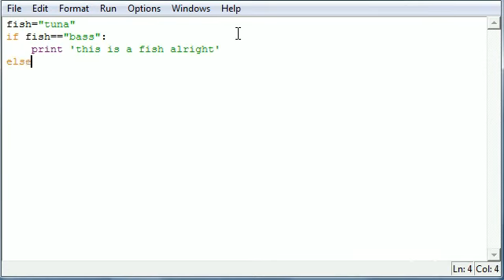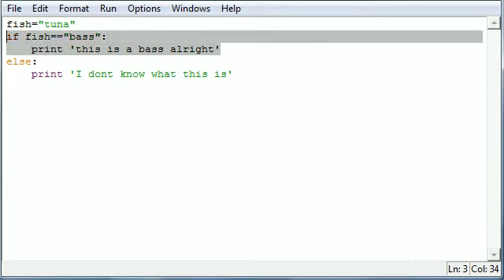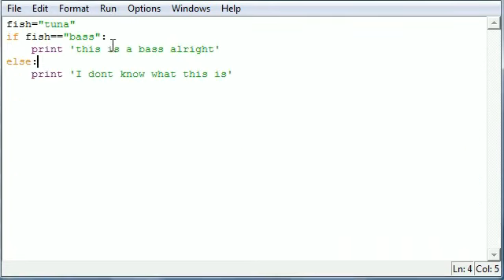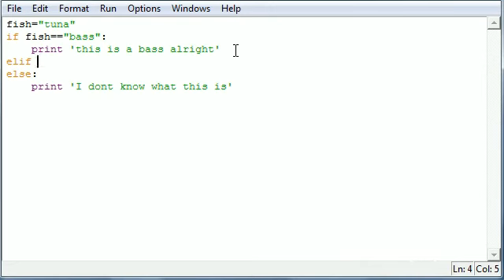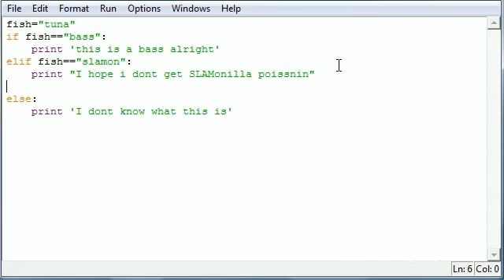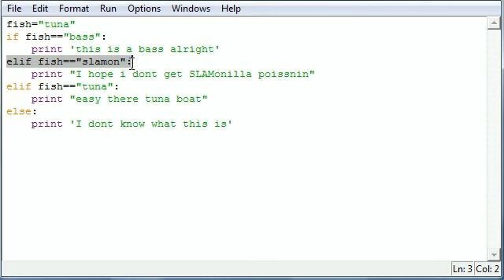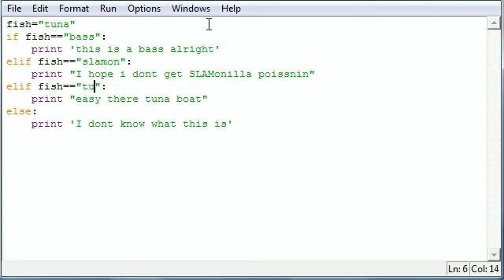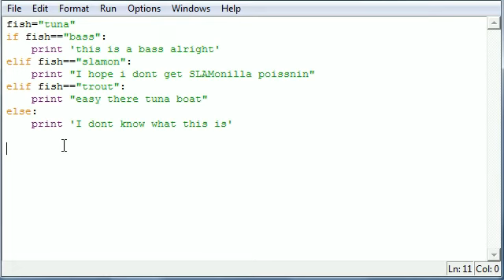Python Programming Tutorial 21 else and elif